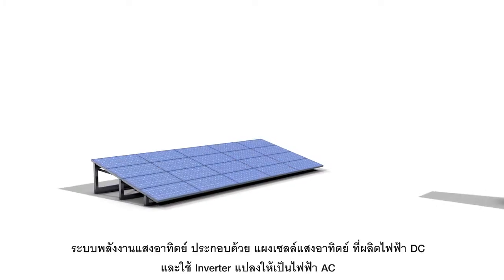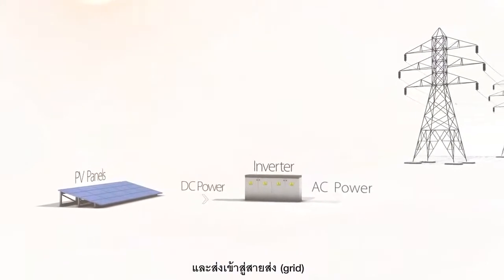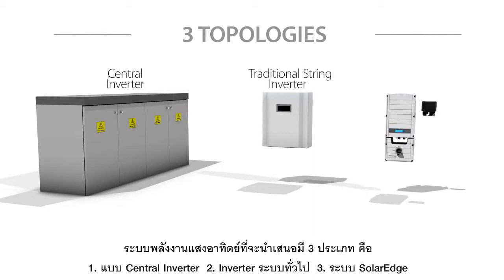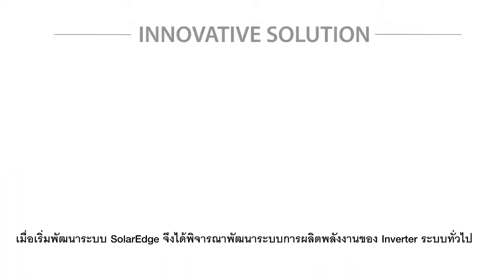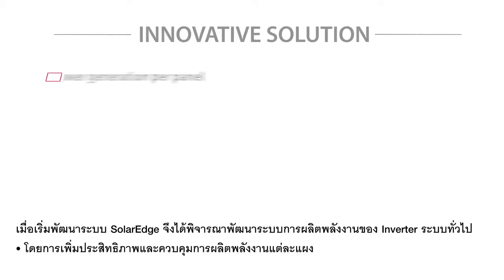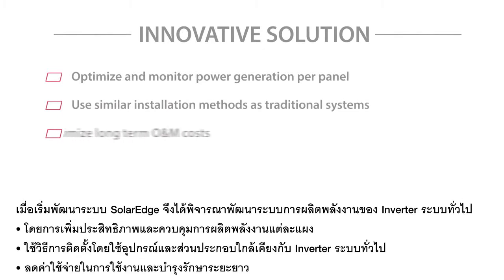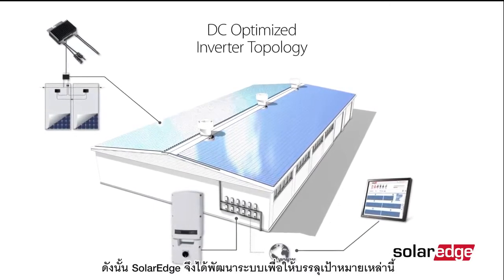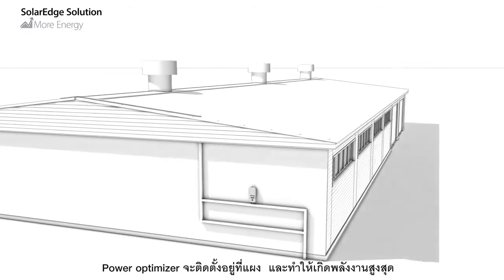SolarEdge Commercial Offering Overview Thai